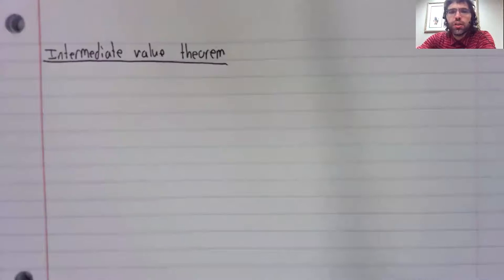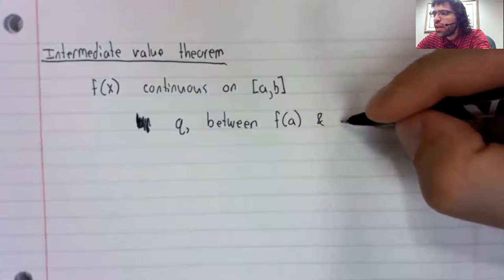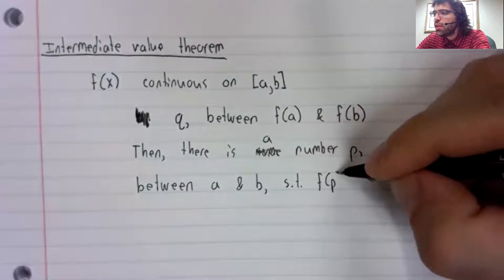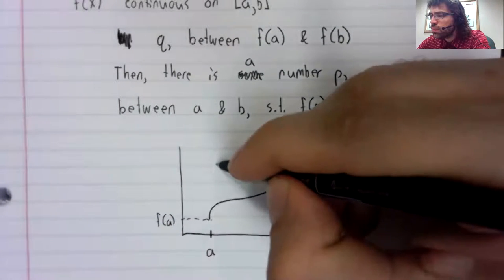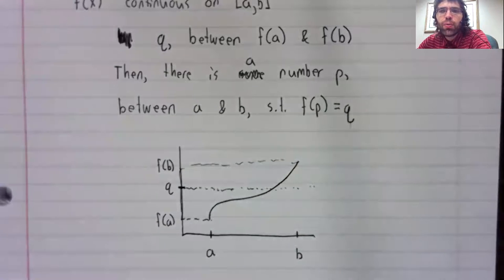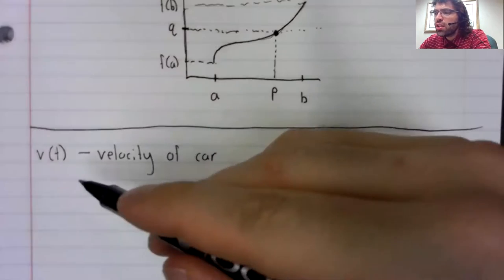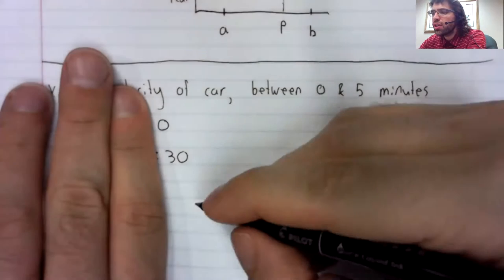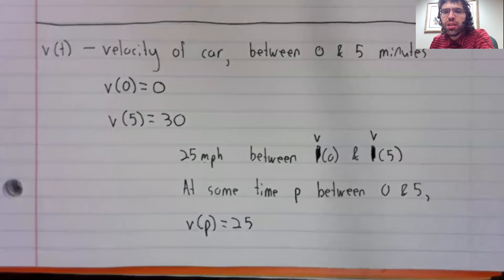C1, Section 2 5, Intermediate value theorem